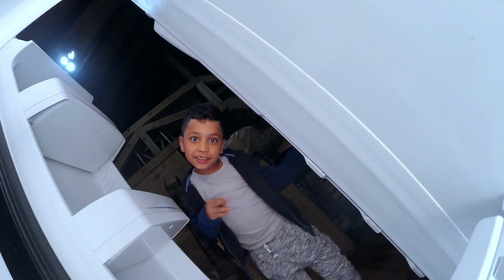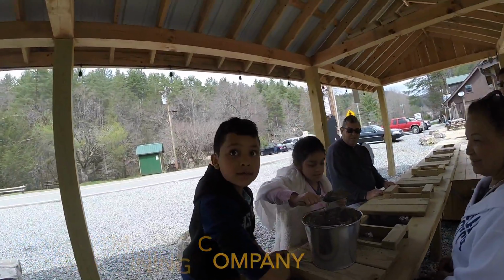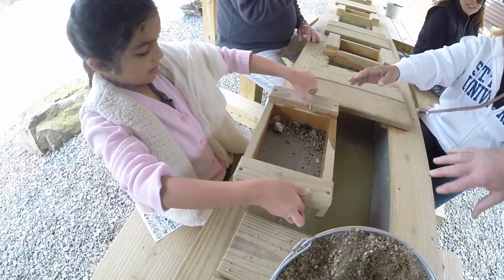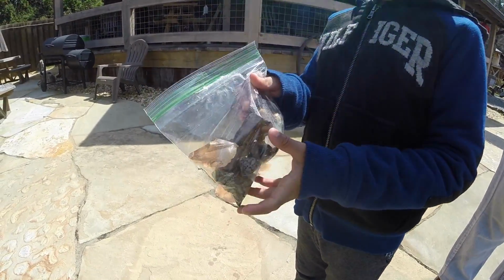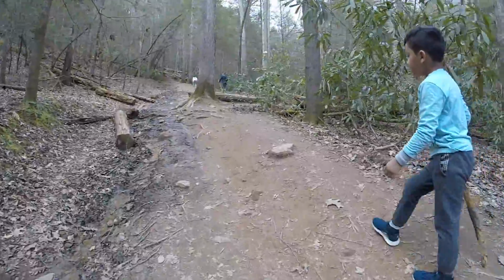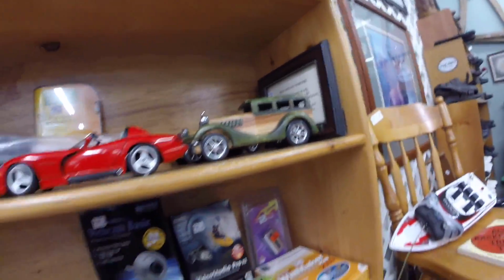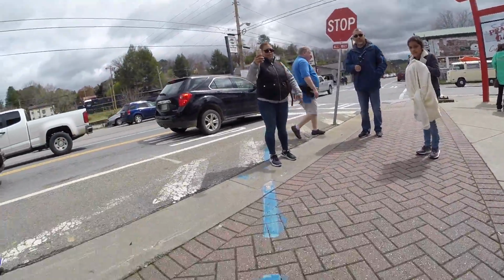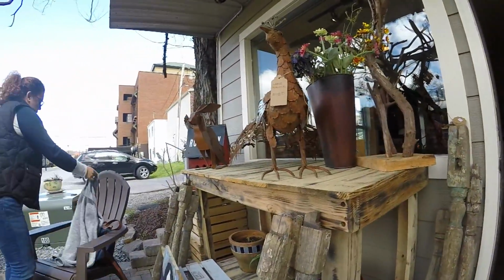Blue Ridge 2018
Georgia Mountains,